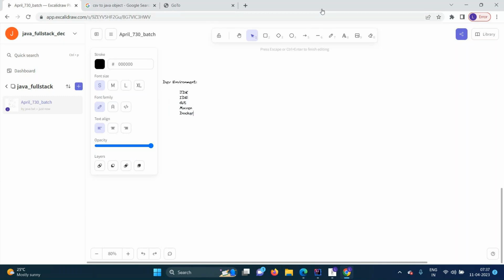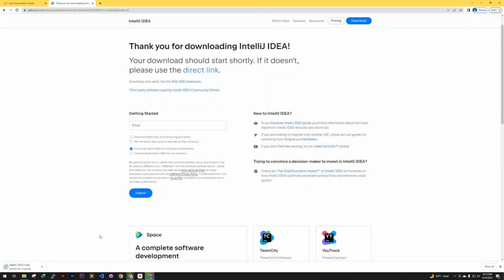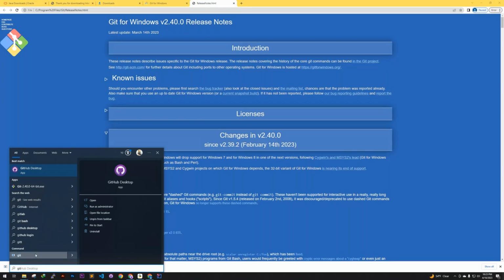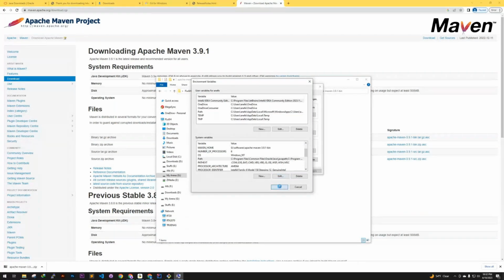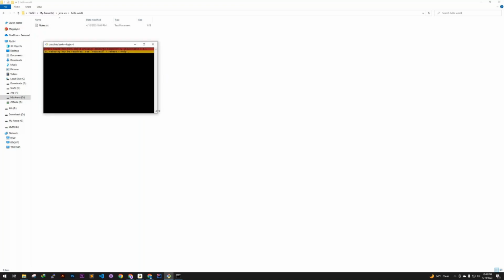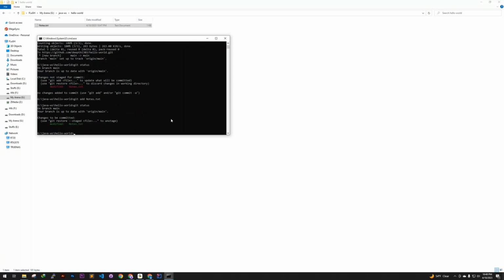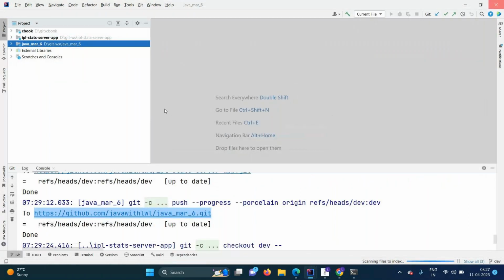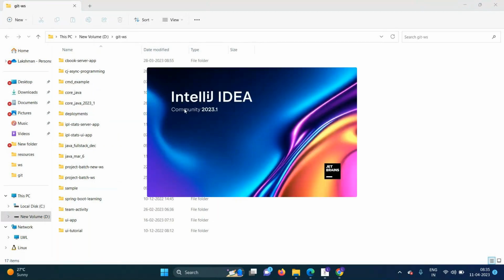11th April Fullstack Java Introduction